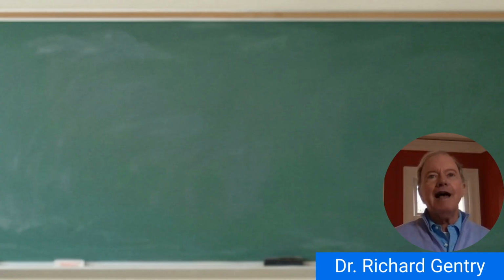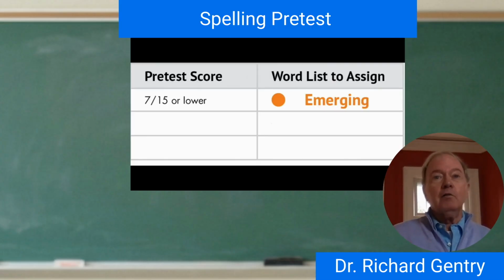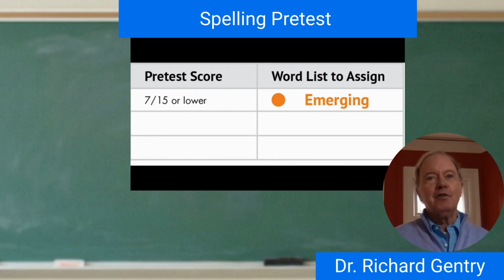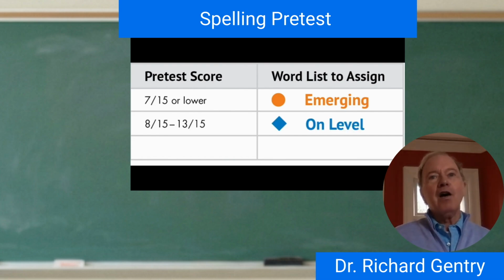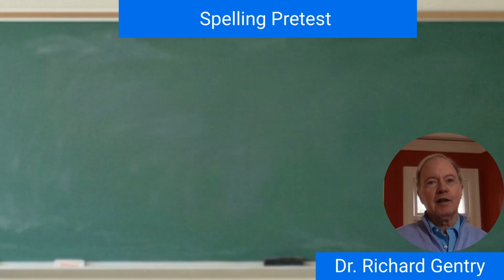Spelling Pretest Tutorial: Part 1, Introduction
Dr. Gentry introduces Spelling Pretest Tutorial explaining why a spelling pretest is done. There are 3 parts to the tutorial: Part 1 is this introduction, Part 2 is an overview of Spelling Connections, Patterns and Skills, Part 3 is a Teacher led Spelling Pretest.